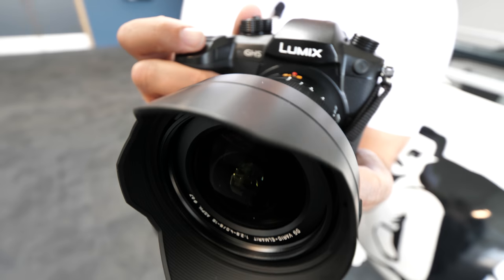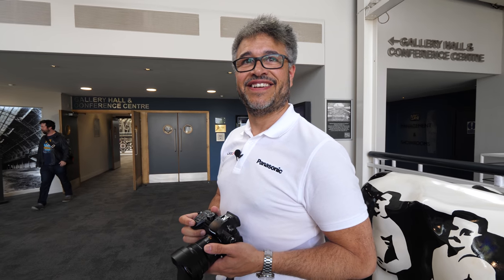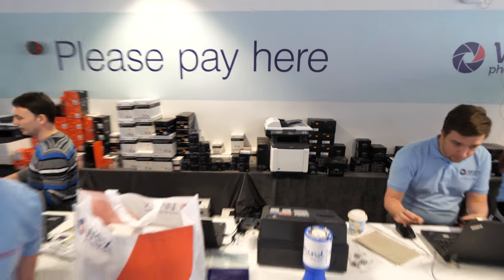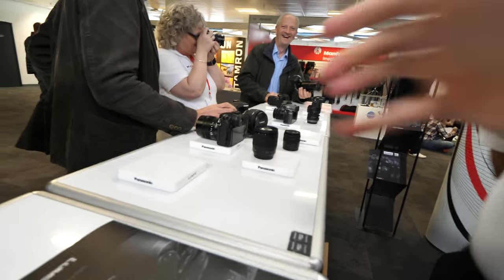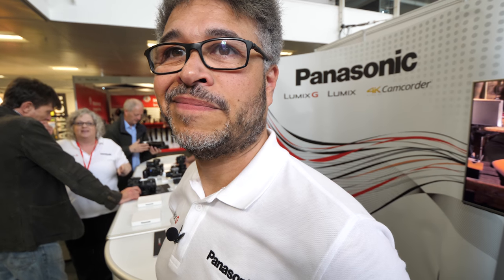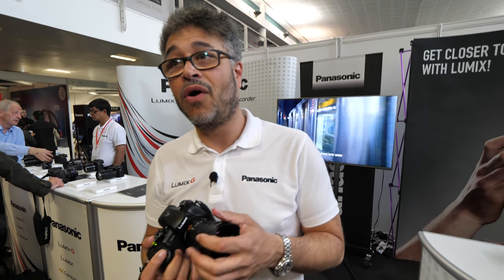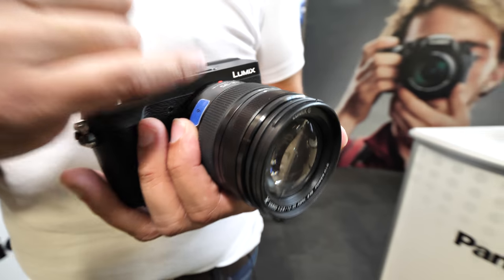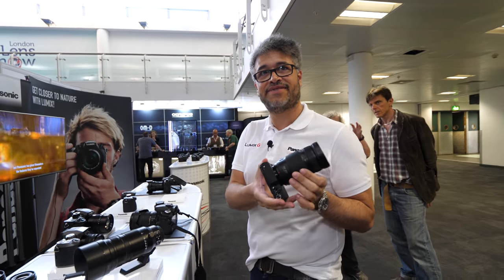Leica 8-18mm on Panasonic GH5 (4K50p sample)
Sample video at 4K50p filmed using the new Panasonic GH5 ($1998 body-only with the Leica DG Vario-Elmarit 8-18mm f/2.8-4 ASPH wide-angle lens ($1099 capturing the sound using my new Saramonic UWMIC9 dual UHF wireless lavs to single receiver (first time I use it, hopefully the sound levels are ok) ($399 Using Panasonic GH5's intelligent auto mode, I am trying to show off some of the quality of this wide angle lens for my style of handheld video-blogging, filming at the Wex Photographic London Lens Show with Kevin Walker of Panasonic UK. Last month, I also filmed with him using the GH5 and the Leica 12-60mm at the Photography Show, see that video and I also just filmed a new video with him using the 12-60 Leica lens which I will upload and publish later today, check back for that. This 8-18mm lens doesn't have Dual IS 2 in-lens image stabilization but the Panasonic GH5 has such good in-sensor stabilization that it can stabilize any lens that you put on it and this angle being so wide, it might need in-lens stabilization to look stable when used for video. The wide angle is useful for wide angle photography for architecture, landscapes, streets, groups of people and more. According to Panasonic, the Leica 8-18mm lens uses a series of low dispersion and aspherical elements to realize sharp and clear imagery with controlled fringing and aberrations, and a Nano Surface Coating also helps to minimize flare and ghosting for increased contrast and color accuracy. The durable metal lens body is splash, dust, and freezeproof and it has their fast 240fps autofocus drive for a hopefully good auto-focus performance. You can download the original 150mbit/s 4K50p camera video file on Google Drive: (I'll add the Google Drive link here within a few hours as I get the 13.9GB file uploaded, check back)